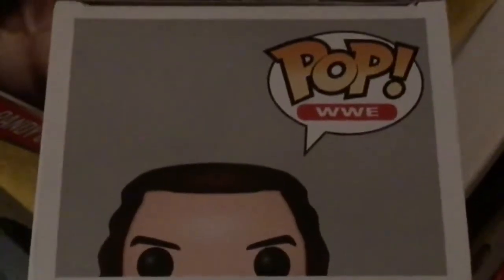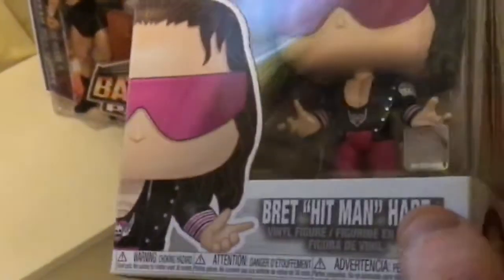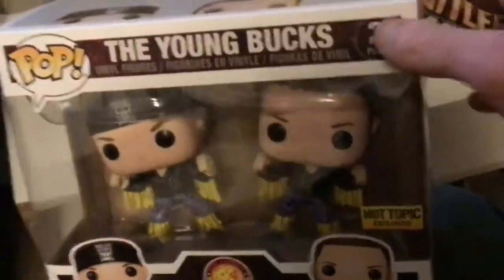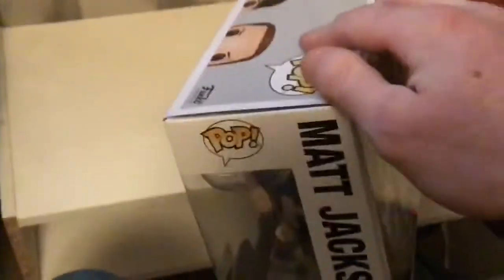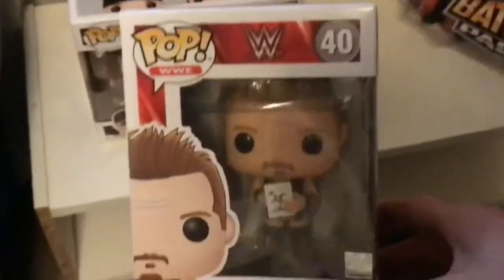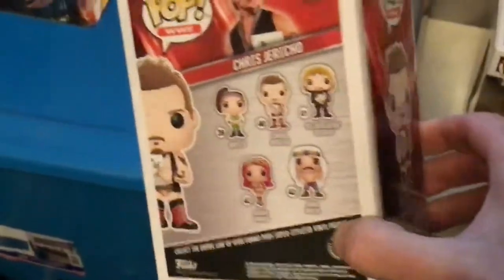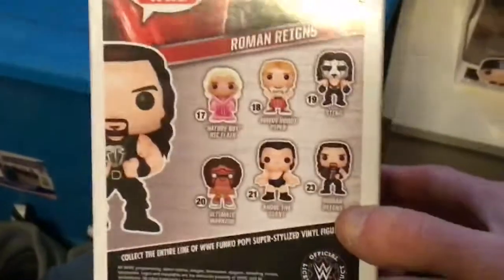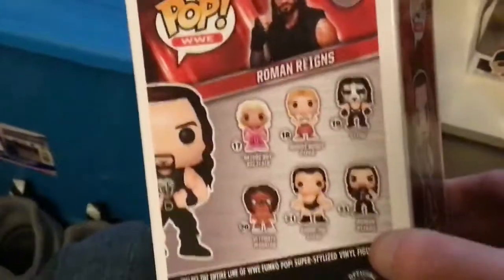Funko Freshness part 1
First wave of funkos that we are showing off.

Just search for us

For mercari look for we collect wrestling and legends closet for many different wrestling items and you can find kevin through his many WWE Funko pops and Hasbro posts!!